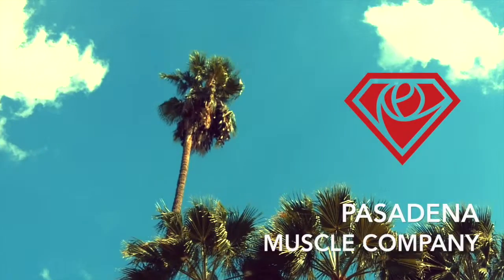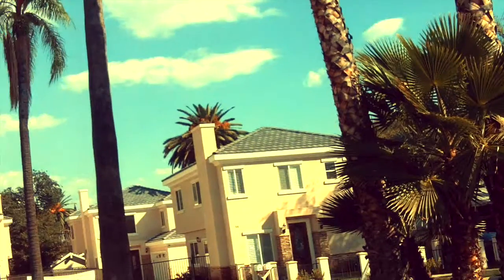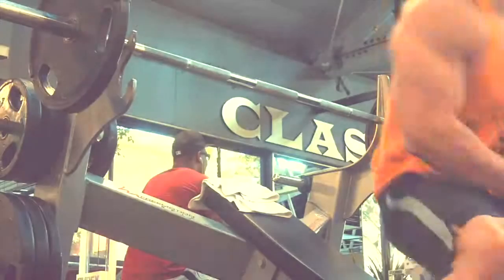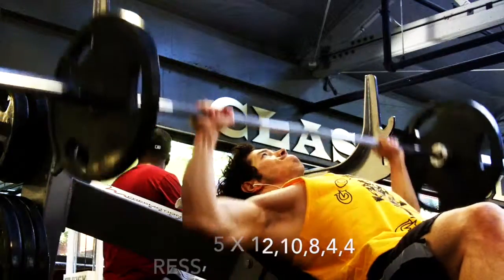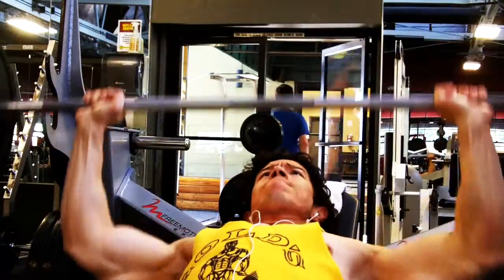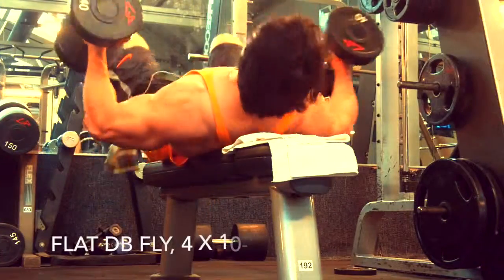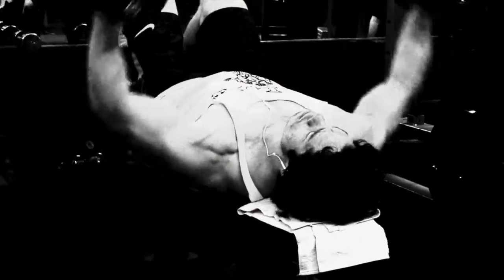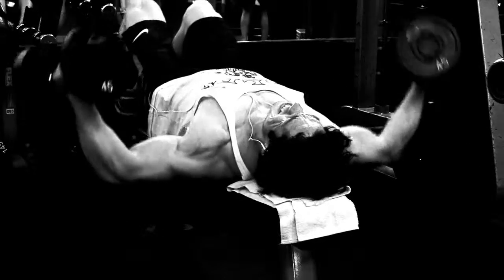In What Order Should I Do My Exercises: Bodybuilding Style Training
A common concern when constructing a workout is deciding which exercise to perform first.

In this example I chose to train my chest.
Since I want to add some size and shape to my upper pectorals, I begin with barbell incline press.  The repetition count decreases with each set as I progressively add weight.

Since  weight training involves anaerobic (without oxygen) energy systems, there is a limited amount of force one can exert using heavy amounts of weight.  Knowing this biological fact, one should train the muscle group he or she wants to strengthen or improve the most.
This is called the priority principle and is used in body building and power lifting.  Once the priority exercise is finished, accessory exercises are performed for additional improvement in muscularity, performance, and overall calorie burning.